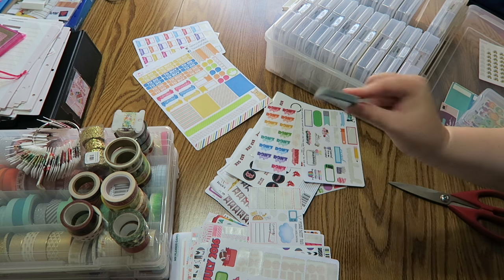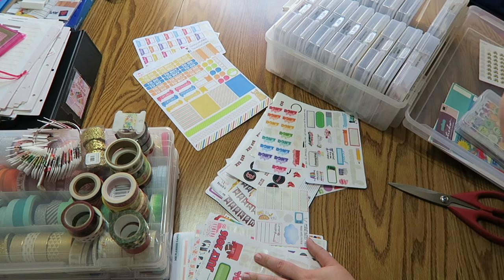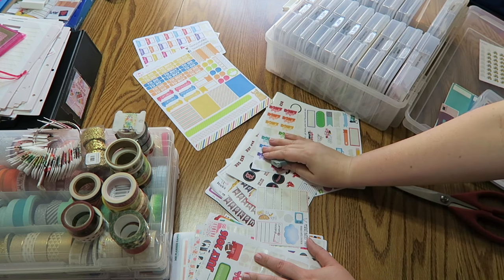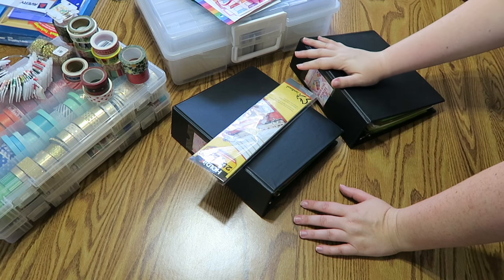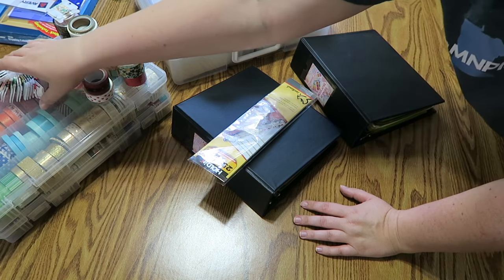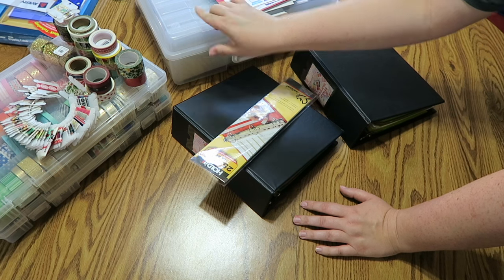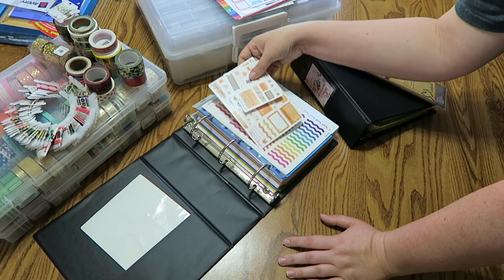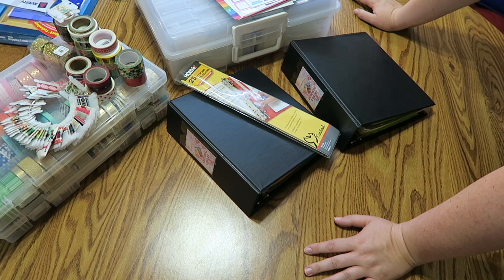Planner Supply Organization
I moved, but it was a BIG MESS!  So I thought it was high time to organize ;)  Come watch a little video of me organizing all my planning supplies.  There are links below for a more in-depth look at my organization.  Enjoy!

Here are some of my favorite planning supplies...

Cardinal Hold It Binder Strips